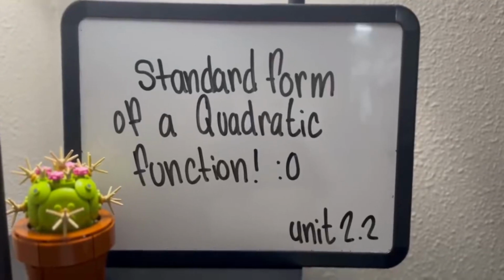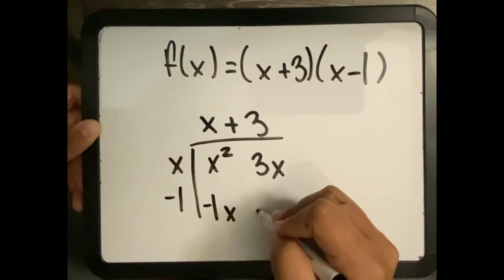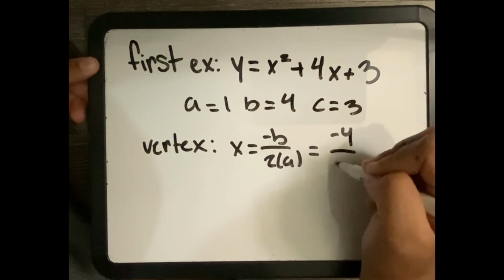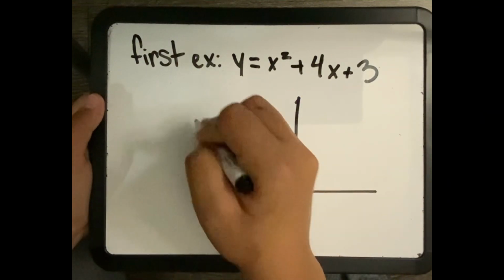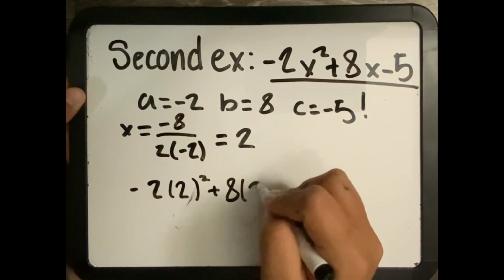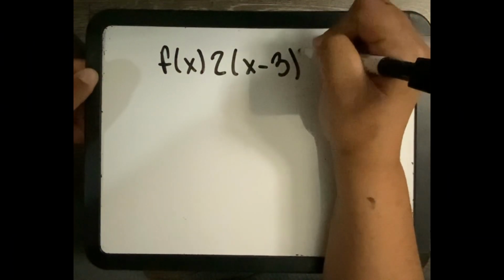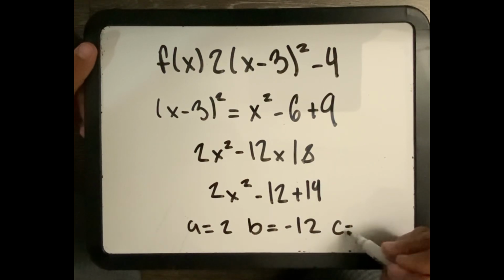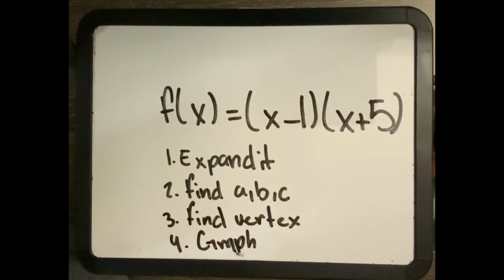Unit 2.2: Standard Form of a Quadratic Function.